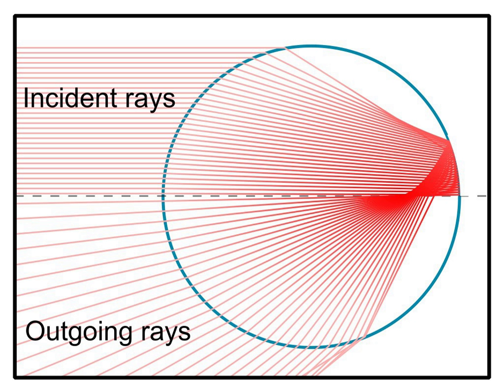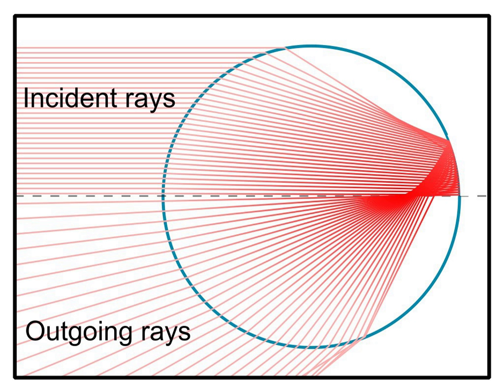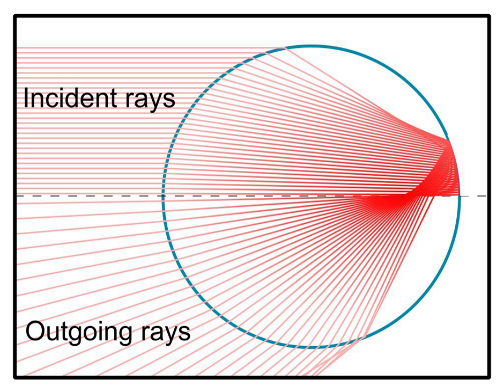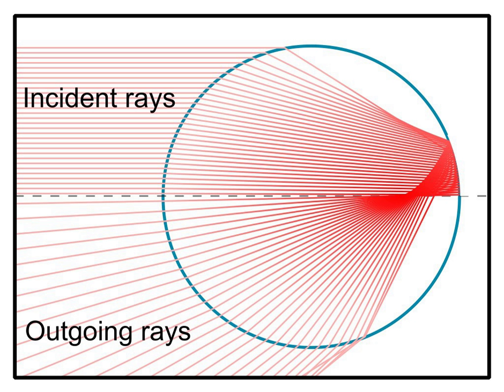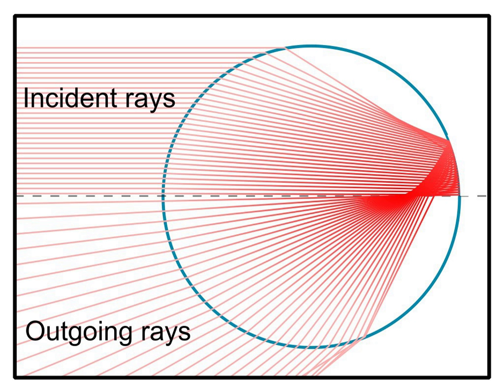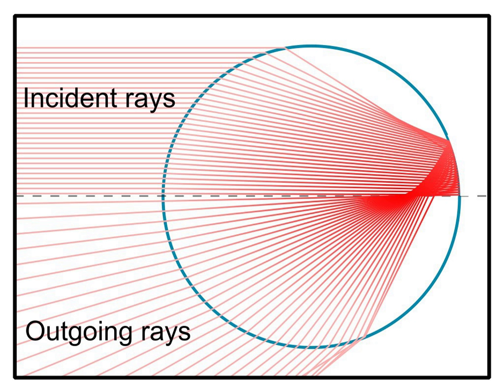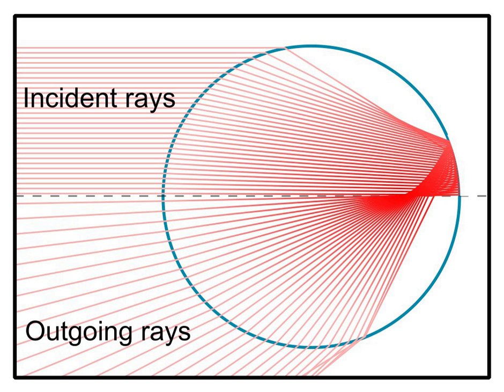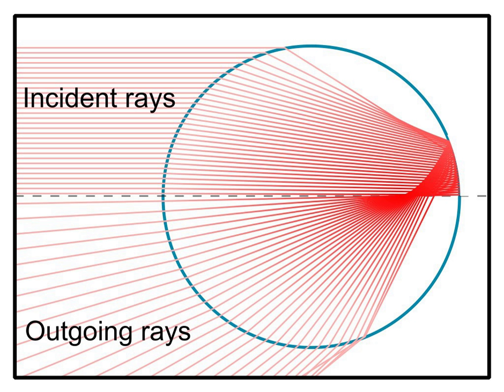Light scattering by particles | Wikipedia audio article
00:01:57 1 Exact computational methods
00:02:08 1.1 Finite-difference time-domain method
00:03:17 1.2 T-matrix
00:03:51 2 Computational approximations
00:04:02 2.1 Mie approximation
00:05:07 2.2 Discrete dipole approximation
00:05:58 3 Approximate methods
00:06:08 3.1 Rayleigh scattering
00:06:44 3.2 Geometric optics (ray-tracing)
00:07:48 4 See also

- Socrates

SUMMARY
Light scattering by particles is the process by which small particles (e.g. ice crystals, dust, atmospheric particulates, cosmic dust, and blood cells) cause optical phenomena, such as rainbows, the blue color of the sky, and halos.
Maxwell's equations are the basis of theoretical and computational methods describing light scattering, but since exact solutions to Maxwell's equations are only known for selected geometries (such as spherical particle), light scattering by particles is a branch of computational electromagnetics dealing with electromagnetic radiation scattering and absorption by particles.
In case of geometries for which analytical solutions are known (such as spheres, cluster of spheres, infinite cylinders), the solutions are typically calculated in terms of infinite series. In case of more complex geometries and for inhomogeneous particles the original Maxwell's equations are discretized and solved. Multiple-scattering effects of light scattering by particles are treated by radiative transfer techniques (see, e.g. atmospheric radiative transfer codes).
Relative size of a scattering particle is defined by size parameter which is the ratio of its characteristic dimension and wavelength

              2
              π
              r

            λ

    {\displaystyle x={\frac {2\pi r}{\lambda }}.}